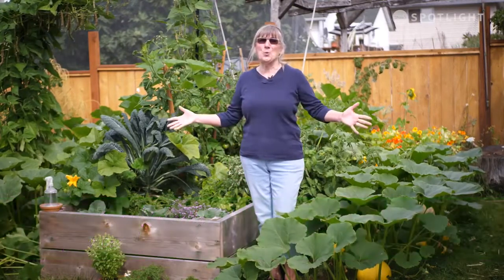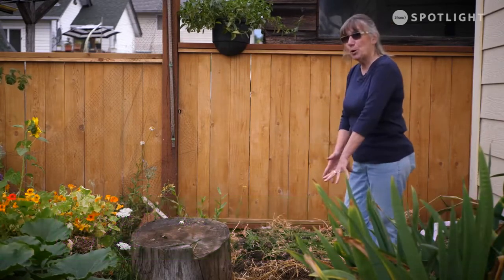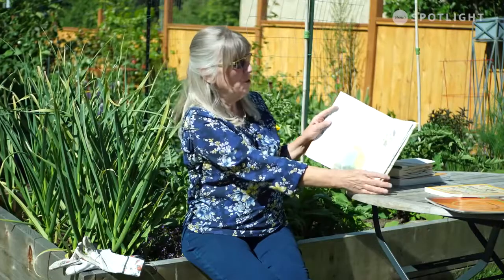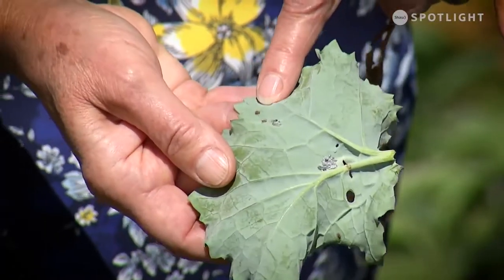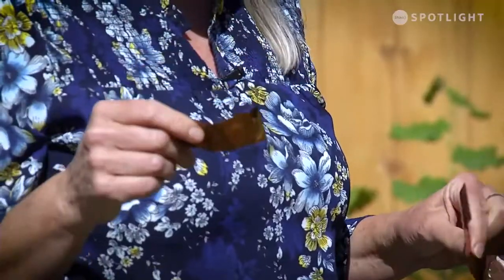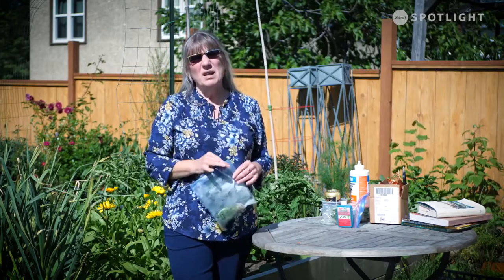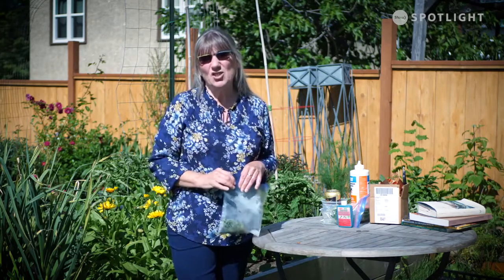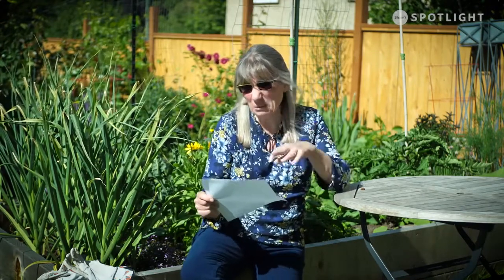Grow Local Season 1 - Episode 7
Join host Candyse Roberts as she shares her gardening techniques and hints in this series shot in the beautiful Alberni Valley on Vancouver Island.